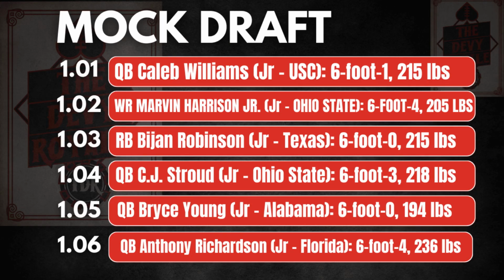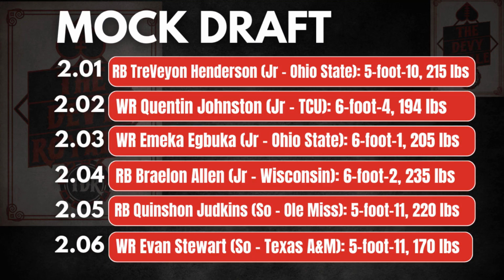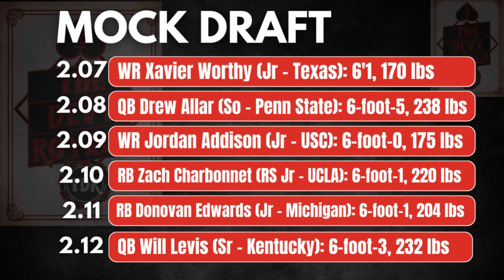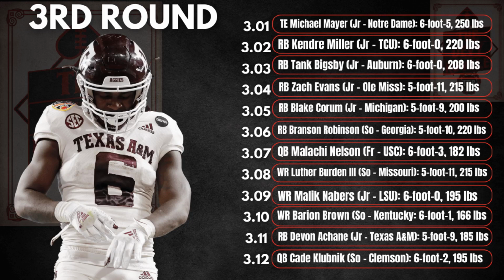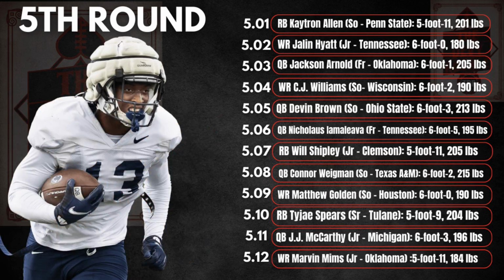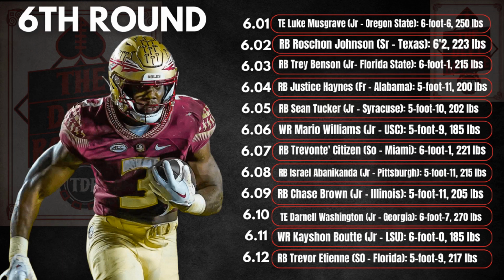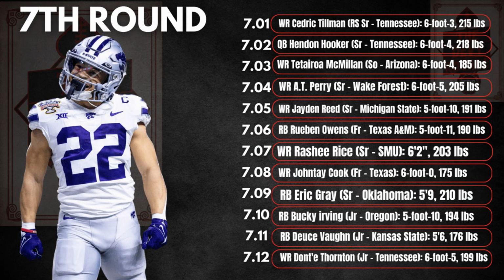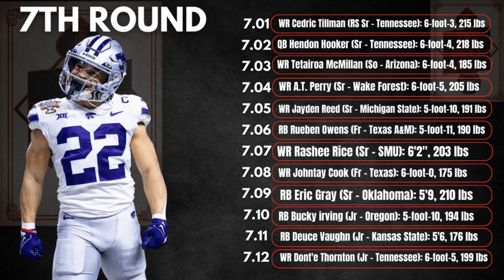Combined Rookie/Devy Mock Draft (2023/2024/2025/2026 Classes Included!)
Combined Devy/Rookie Mock Draft!! In this one, Kevin (@Daboys_22) breaks down a recent Rookie/Devy mock draft that was done by devy managers and analysts in the fantasy community. Come find out who the best players in college football are in a deep,  mock draft that includes the incoming 2026 class and seven rounds!

Timecodes
00:00 Intro
01:44 1st Round
04:45 2nd Round
06:50 3rd Round
07:56 4th Round
08:54 5th Round
10:08 6th Round
10:54 7th Round
12:13 Outro